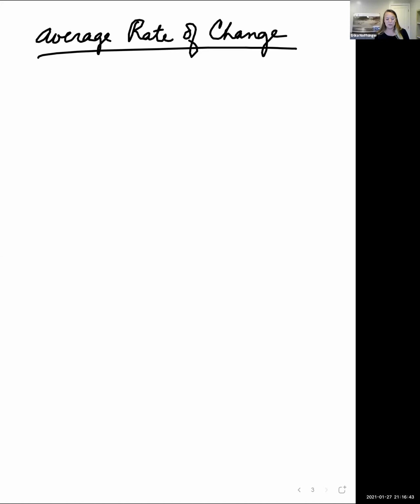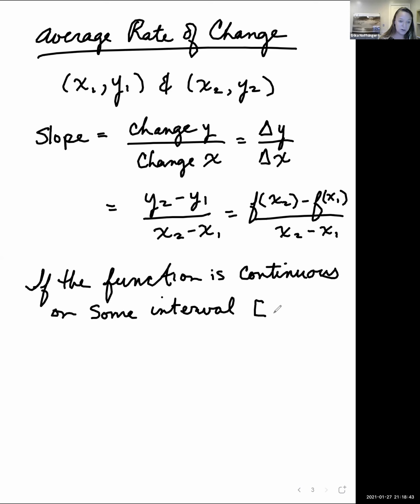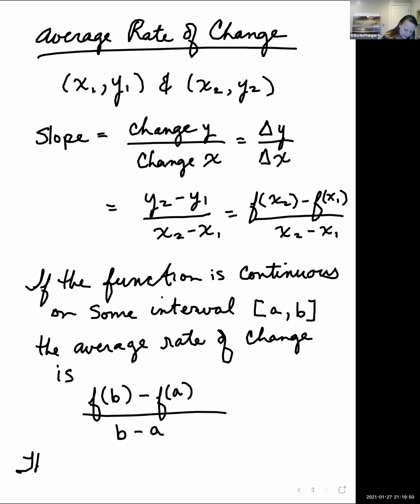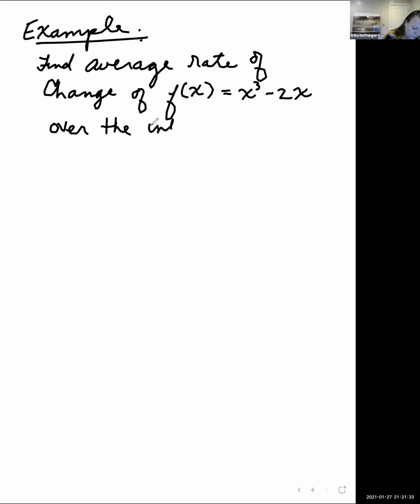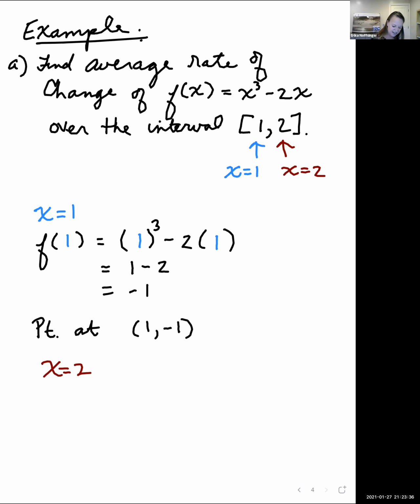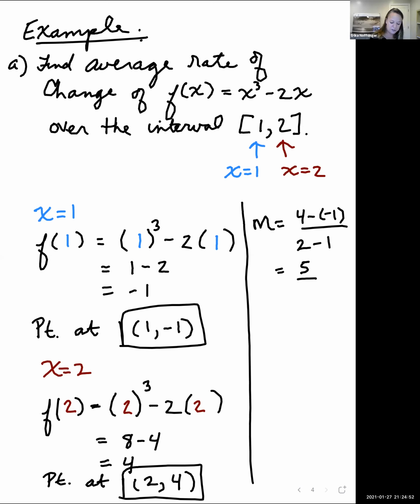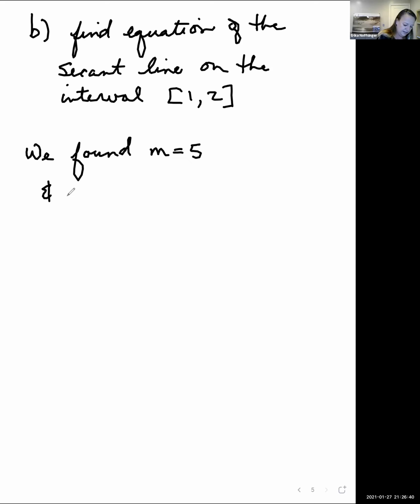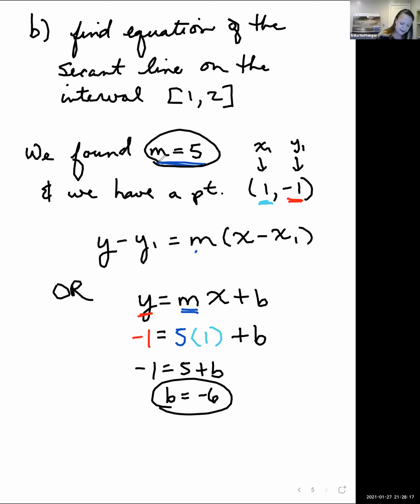Average Rage of Change Definition and Example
Definition of the Average Rate of Change.  An example of finding the Average Rate of Change and finding the Equation of a secant line.